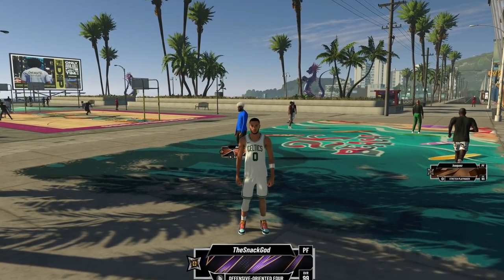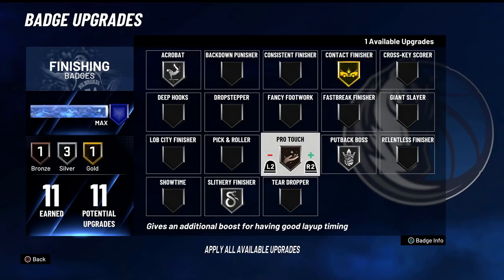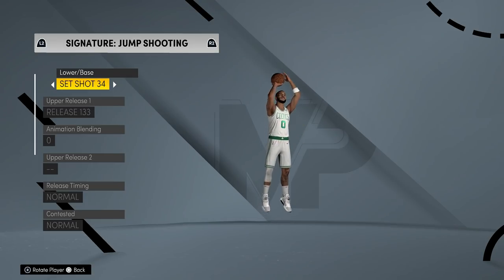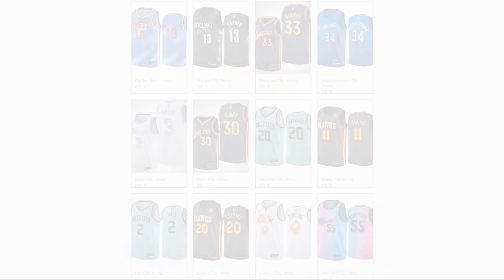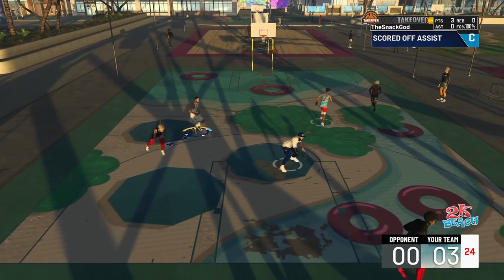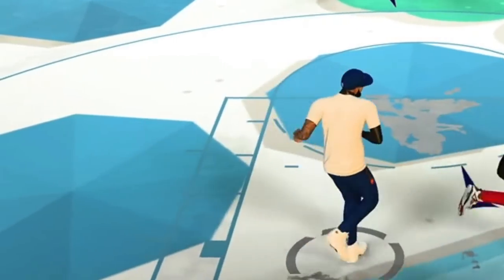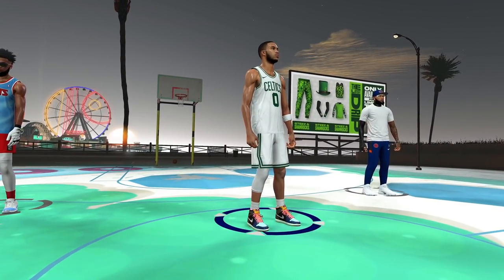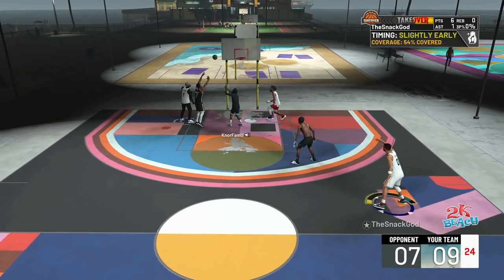JAYSON TATUM "OFFENSIVE-ORIENTED FOUR" BUILD is UNSTOPPABLE in NBA 2K21 (SUPER RARE)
*RARE* Jayston Tatum Offensive-Oriented Four Build on NBA 2K21, Contact dunks, 3's, and can dribble at 6'7! OVERPOWERED 2K21 BUILD

PSN: Dignify2K